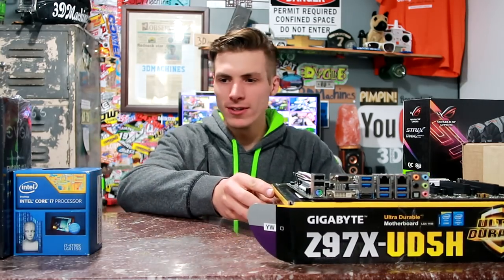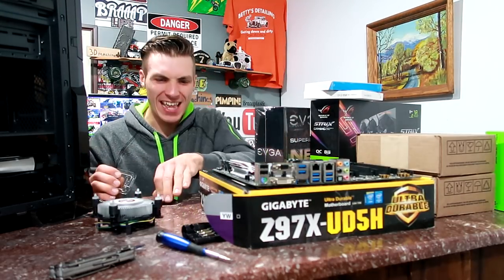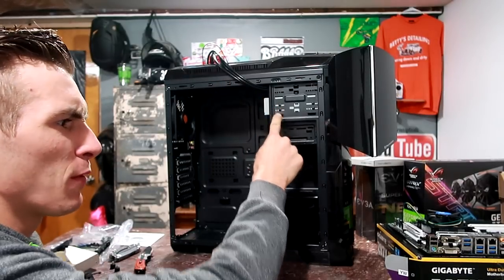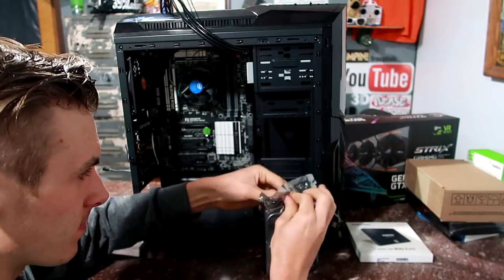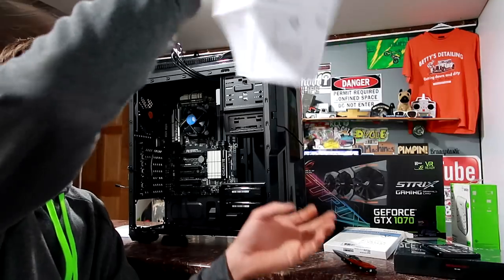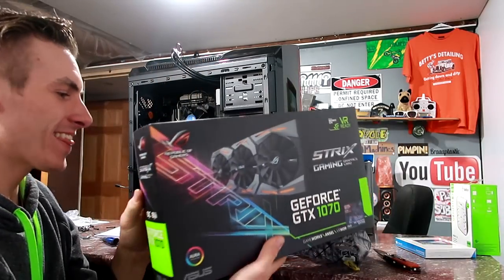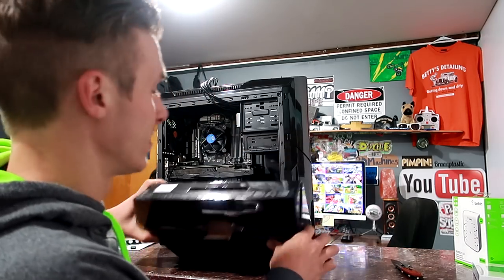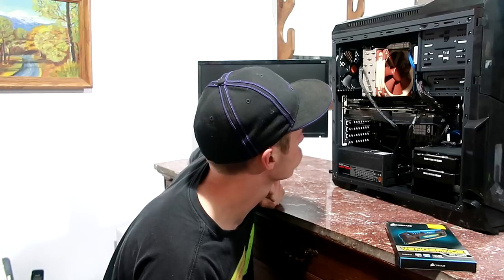Building my First PC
$2000 bucks later... Today I try to build my first editing pc. Its not for gaming. I have never built a pc before. And at the moment I have not build a working PC yet. That's right after I finished with the last computer components, it wouldn't start up. I am going to have a live stream tonight to hopefully fix it. I'd appreciate if you stopped by. Thanks for stopping by today! I will see you tomorrow! 3DMachines out
MY GEAR:
gopro 4
vlog camera 1
Vlog Camera 2

FAN MAIL:
3DMachines

PC:
Hard Drive
Graphics card
Power Supply
DVD Drive